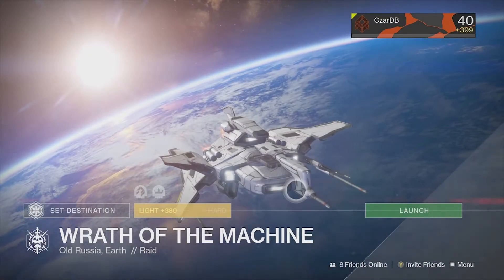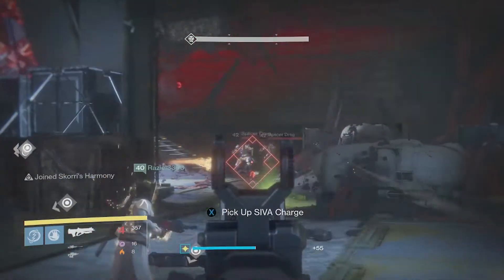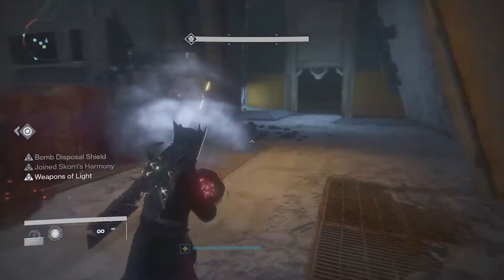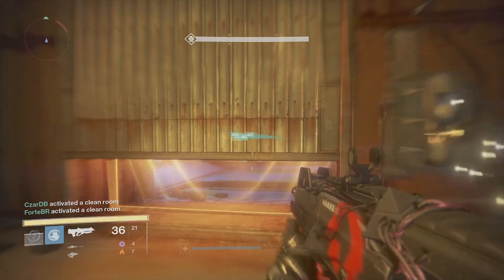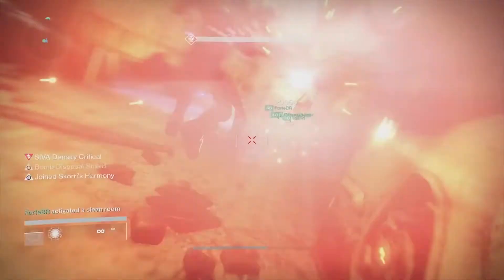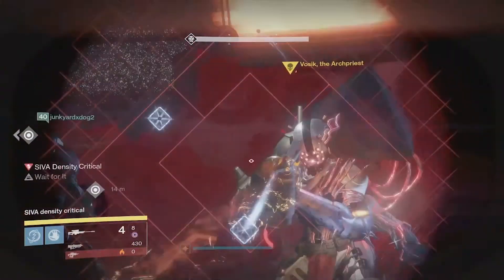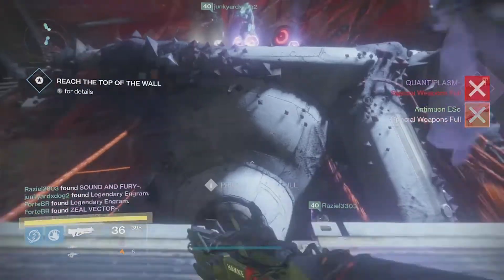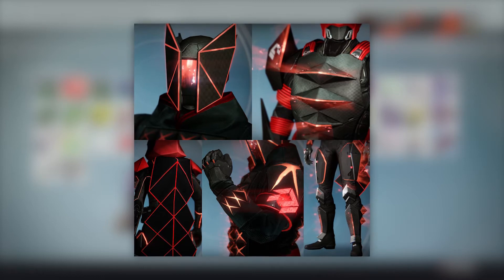Destiny: Rise of Iron | How to Complete Vosik Challenge Mode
Bungie has just released Challenge mode for the Vosik encounter during the Wrath of the Machine Raid. This video goes over what the small changes are compared to the regular fight.